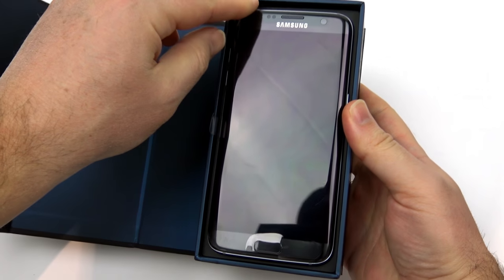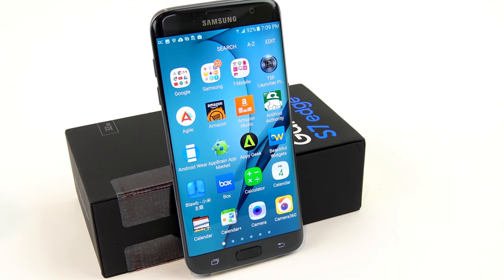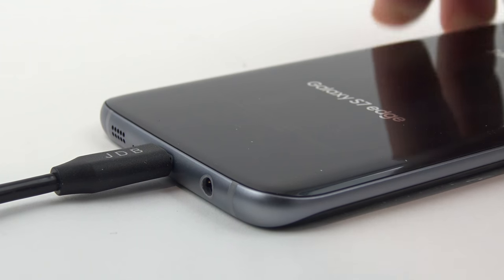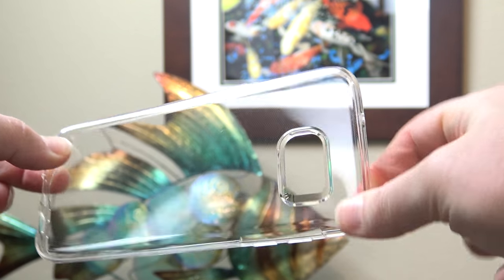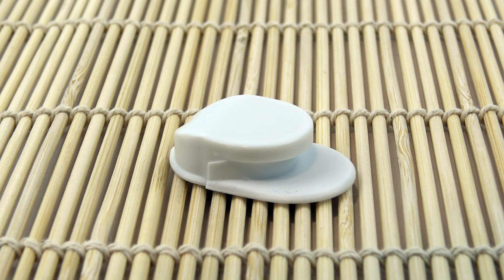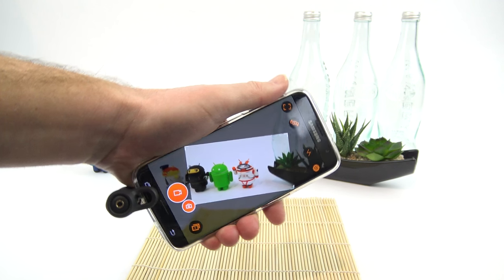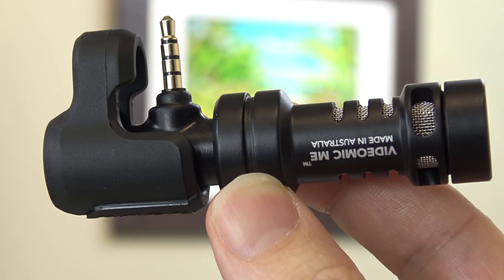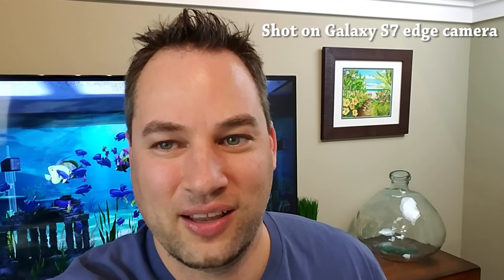Samsung Galaxy S7/Edge Must-have Accessories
Reversible USB cable (better cable)
Spigen case for S7 edge
Ballistic case (not show but awesome protection)
Various colors of iRing kickstand
Rode videomic Me
Video mic I use on my big camera
Super fast Lexar 4k micro sd card used in my phone
Unlocked Galaxy s7 edge
Unlocked Galaxy S7

Music
and search audio tracks for 24708910

Paid link
Commissions earned